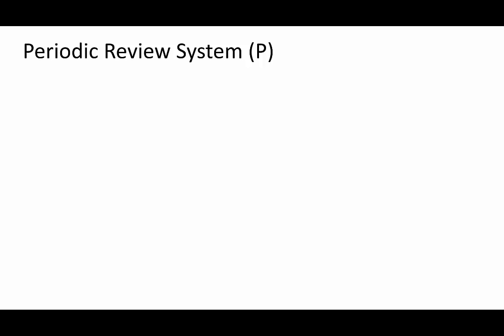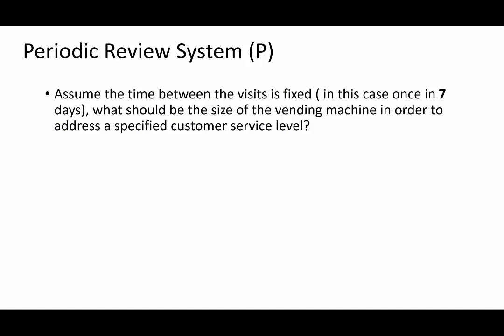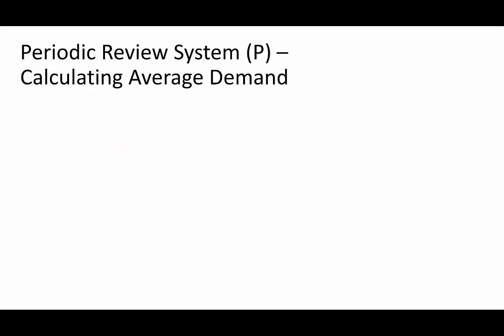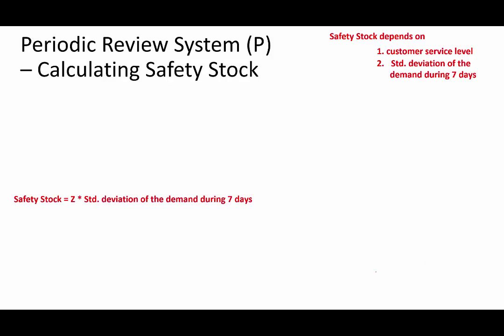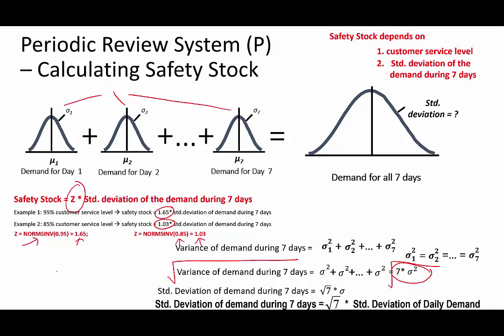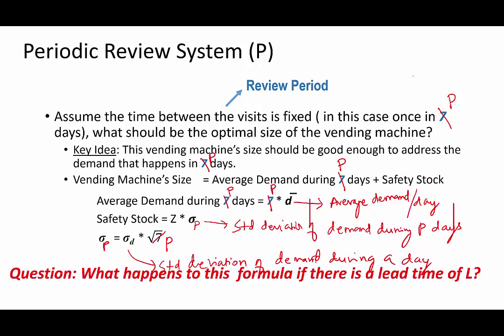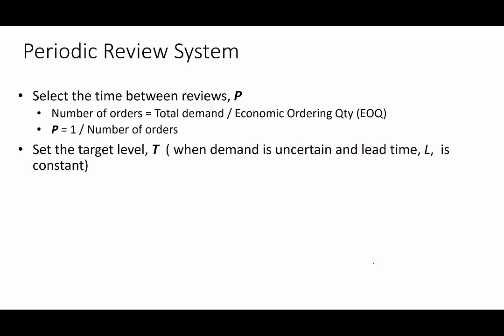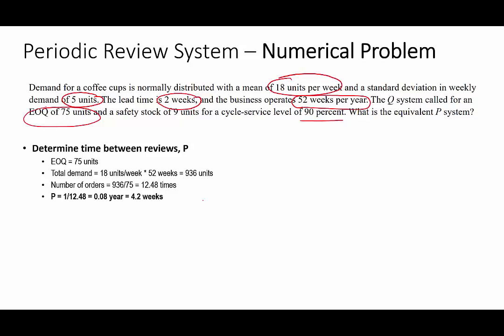Understanding Periodic Review System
In this video, I discuss the concepts of periodic review system using a vending machine example. At the end of the presentation, I do provide a numerical example. Enjoy. Thanks for your time.